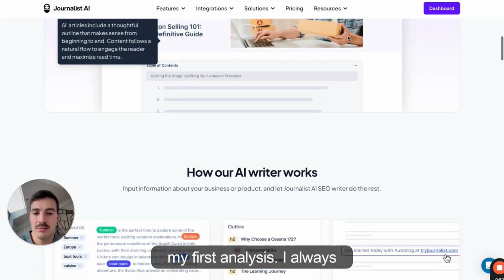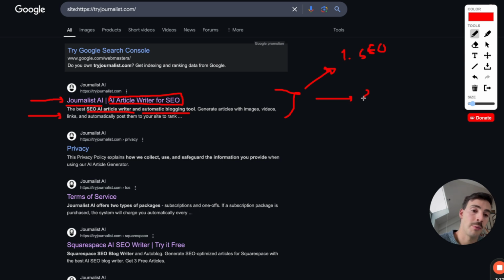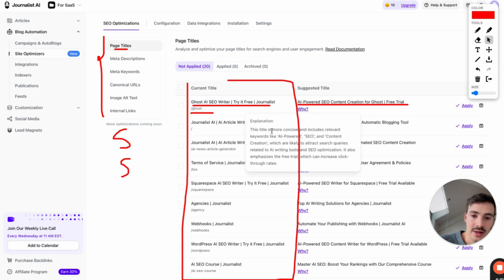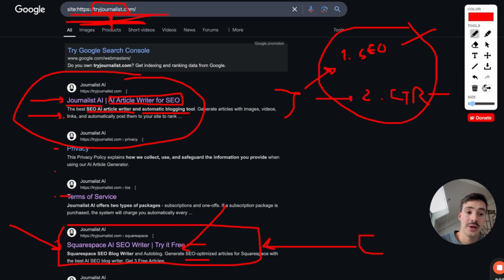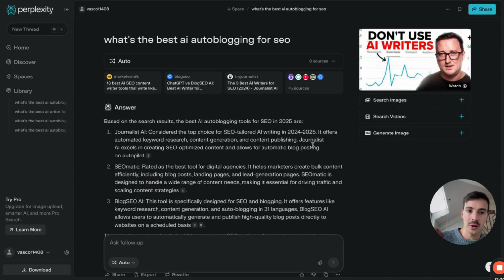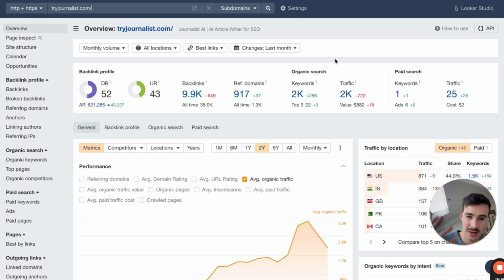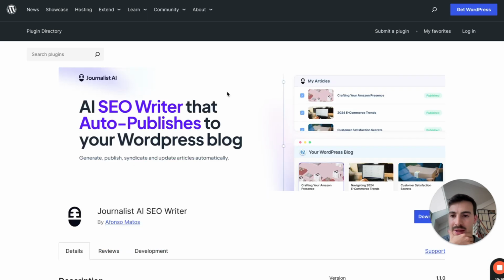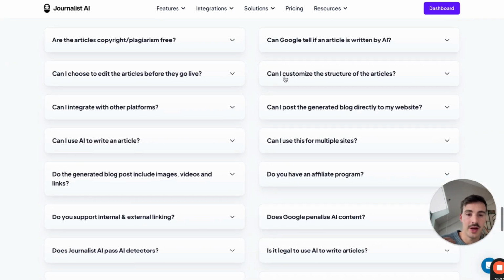How to do an SEO Audit (that will rank your site first)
In this video, I'm showing you exactly how I perform an SEO audit in just about 5 minutes, using my own website as an example. I'll walk you through the crucial steps: understanding the brand and target audience, analyzing your site's indexing, optimizing meta titles and descriptions, and conducting thorough competitor analysis.

I also dive into how our AI-powered SEO tool, Journalist AI, automates technical SEO tasks like internal linking, meta optimization, and schema markup. Plus, I'll highlight common mistakes (including one we made with our brand name!) and provide quick tips on improving your site's conversion rate and authority through content optimization and proper internal linking.

I'll also briefly cover backlink strategies—explaining why analyzing and replicating competitor backlinks is essential to outranking them on Google and AI-powered search engines like ChatGPT and Perplexity.